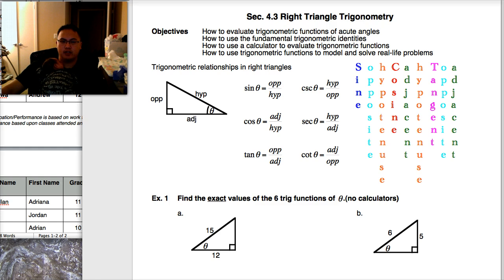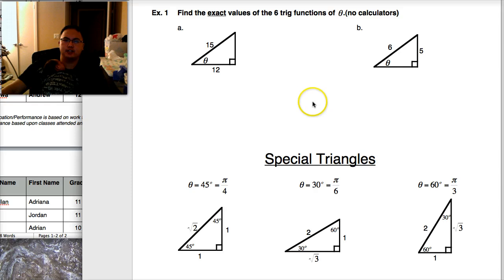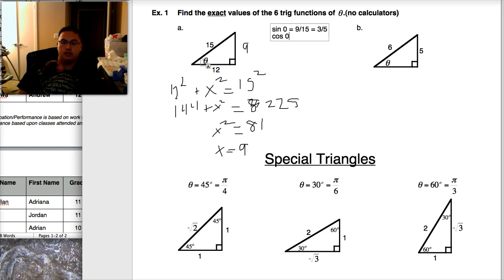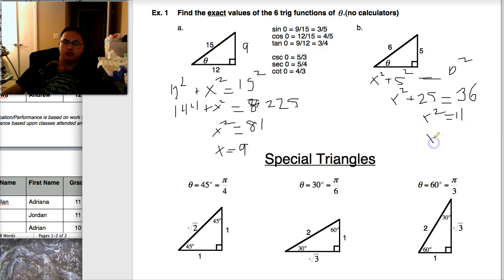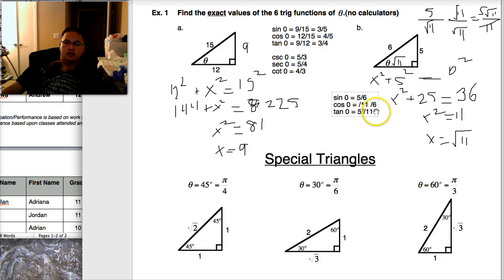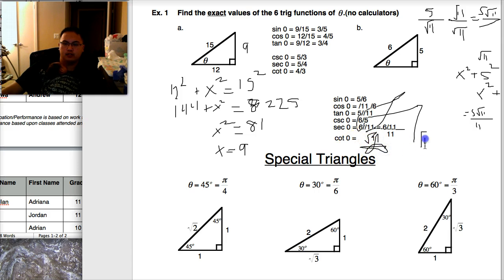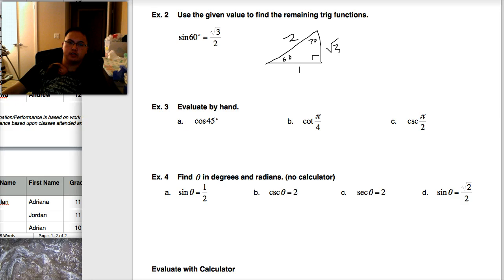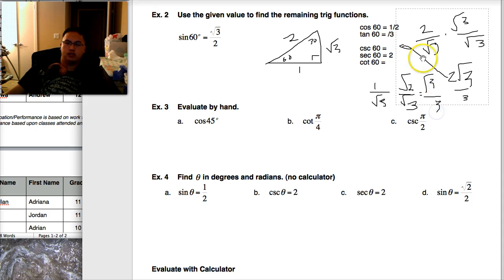Honors Pre-Calculus Standard 1.5 - Right Triangle Trig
I understand how to evaluate trigonoetric functions of acute angles.